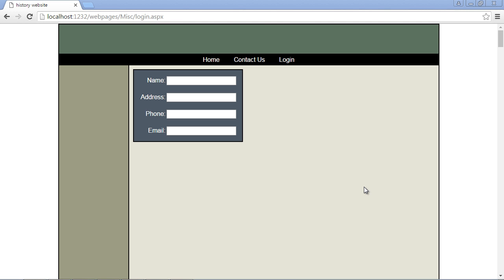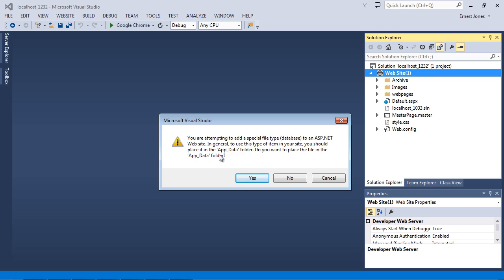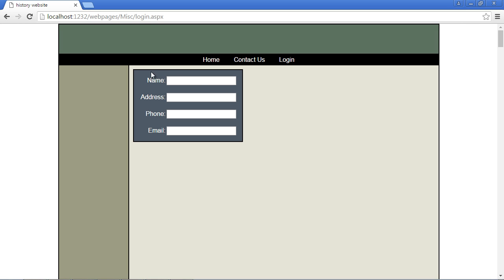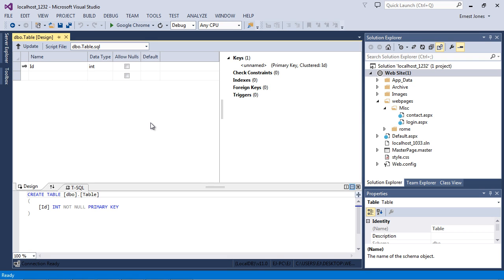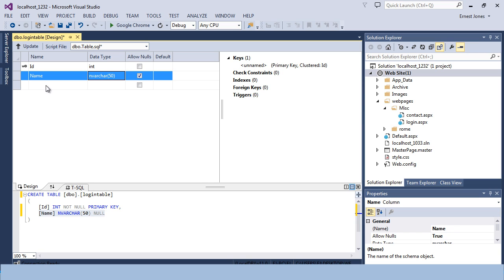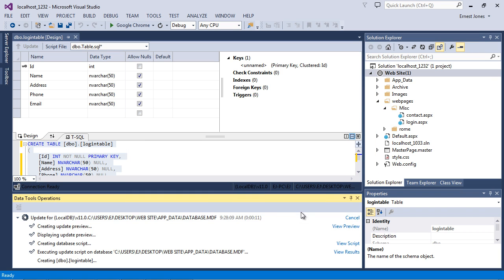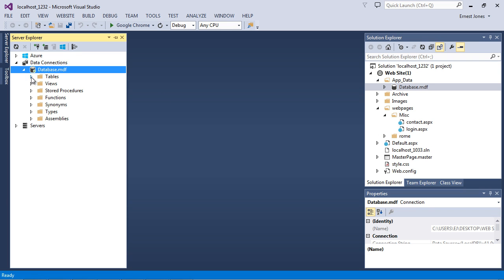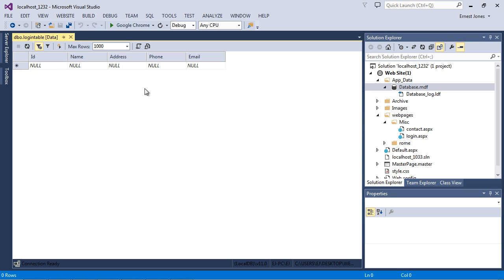ASP.NET Tutorial for Beginners - 10 - Login page Part 2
In this video we will start to create our first database and table.